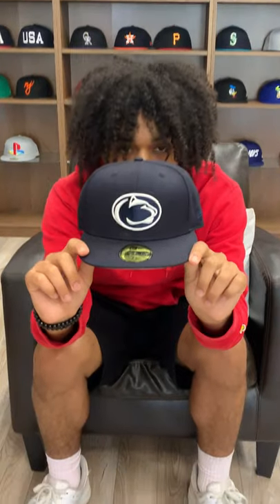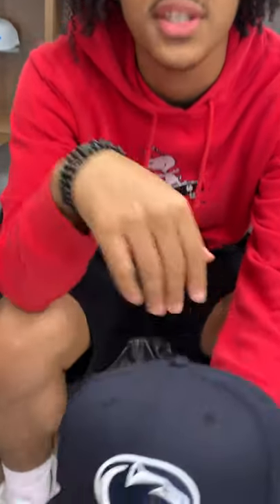Pennsylvania State University New Era 59FIFTY Fitted Hat (Penn State NCAA Gray Under Brim)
Pennsylvania State University New Era 59FIFTY Fitted Hat in Penn State NCAA Color Navy with Gray Under Brim.